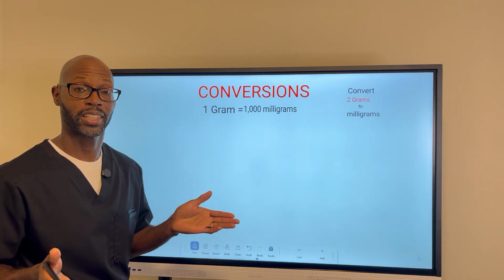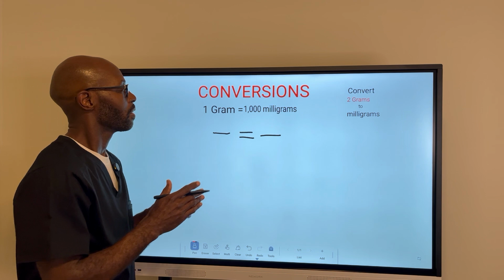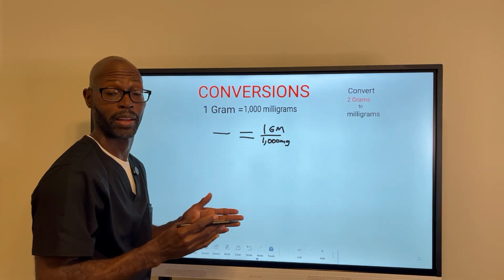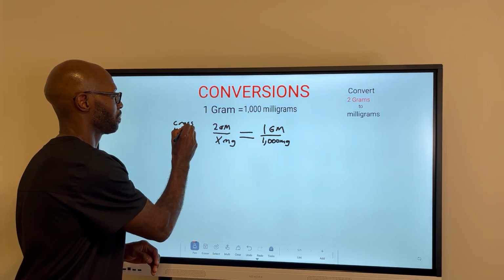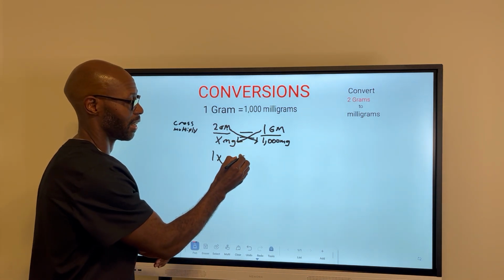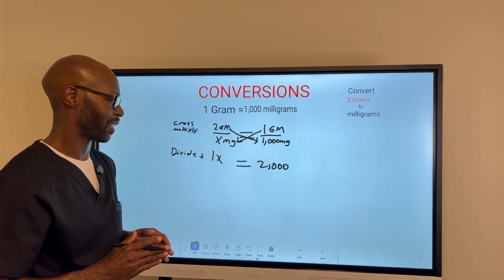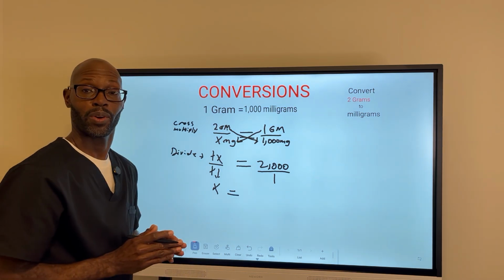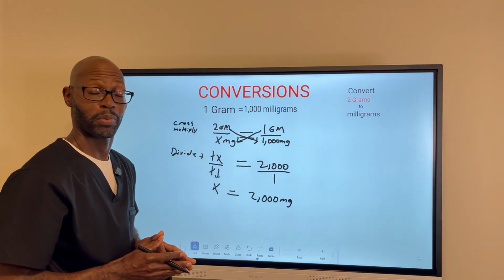Why You Keep Missing This Conversion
Get My Free Pharmacy Conversion Chart:
Struggling with pharmacy conversions? Many aspiring pharmacy technicians think pharmacy math is difficult, but in most cases, the real problem is the method being taught.
In this video, I walk through a step-by-step example of converting grams to milligrams using a clear, practical approach that helps the math finally make sense.
If you're preparing for the PTCB exam or simply want to become faster and more confident with pharmaceutical calculations, this lesson will help you build the foundation you need.
My goal is simple: help aspiring pharmacy technicians master pharmaceutical calculations so they can pass the PTCB and succeed in their careers.

 Question - What part of conversions has been confusing you the most so far?

This video, coaching, and digital products are provided for educational and informational purposes only and are intended to guide and support aspiring pharmacy technicians and other healthcare professionals. This content does NOT guarantee that students will pass the PTCB exam or achieve certification. The information shared should not be construed as professional advice or a substitute for studying the official materials, attending accredited training programs, or adhering to licensing regulations. Viewers and participants are encouraged to conduct their own research and take personal responsibility for their exam preparation and professional growth. The creator and associated parties are not liable for any outcomes as a result of using this content.)

 About:
This channel is dedicated to helping aspiring pharmacy technicians master pharmacy math, think faster, and build the confidence needed to pass the PTCB and succeed in the real world.

 *You can see a description of this on any of our videos